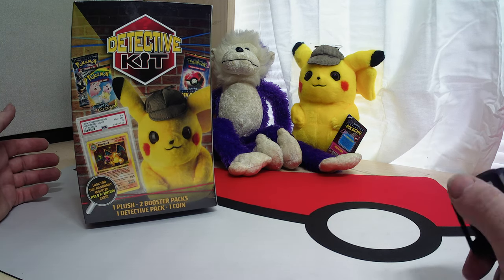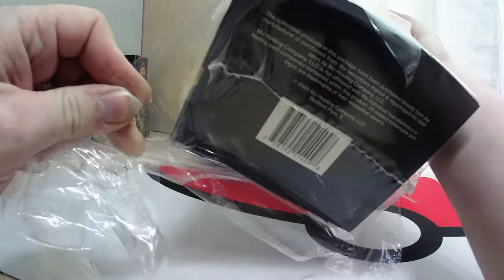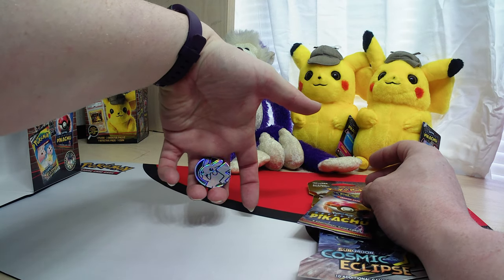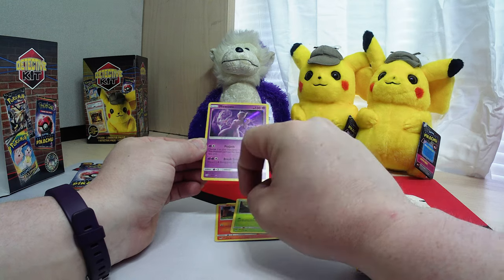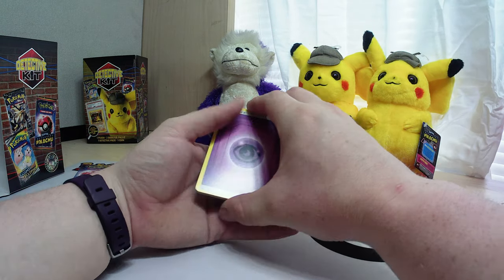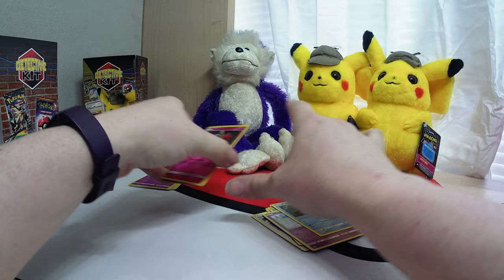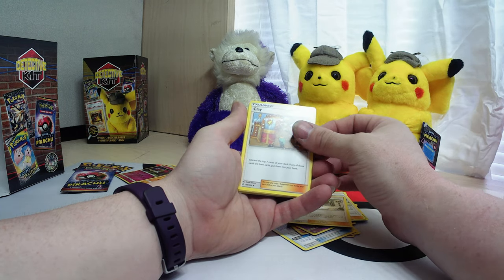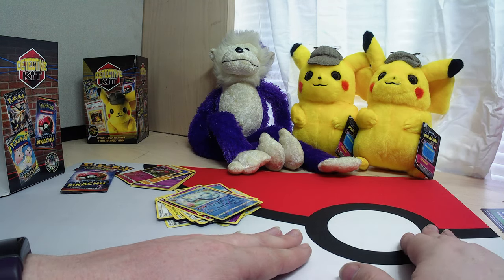Pokemon Detective Pikachu Kit 2